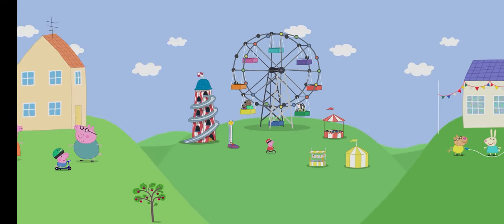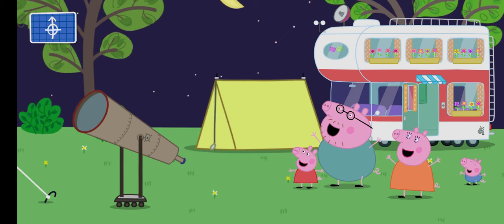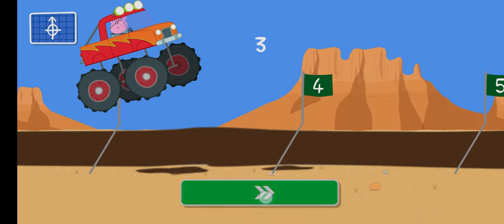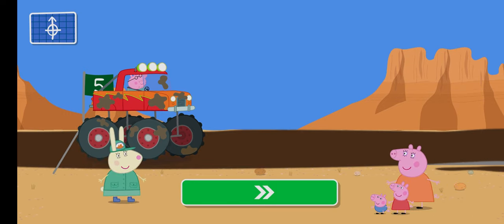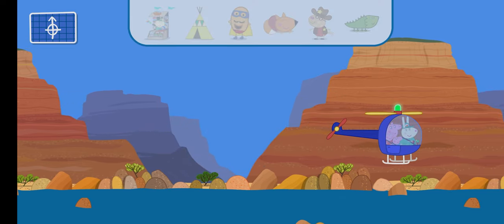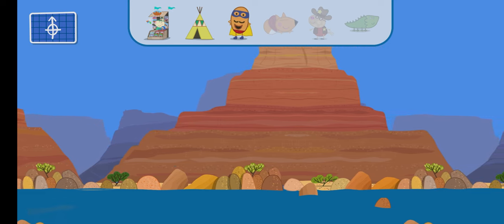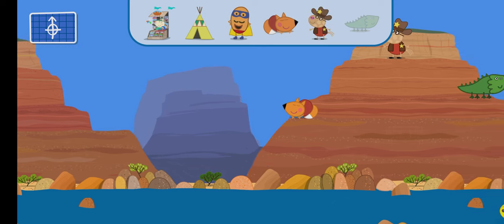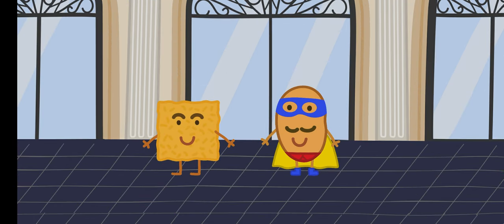World of Peppa Pig Game Part 7: Peppa and her Family have come to America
Peppa and her Family have come to America

World of Peppa Pig Game Part 8: Peppa Go To School | Peppa Driver Driving a School Bus